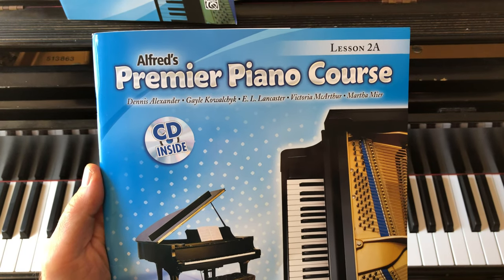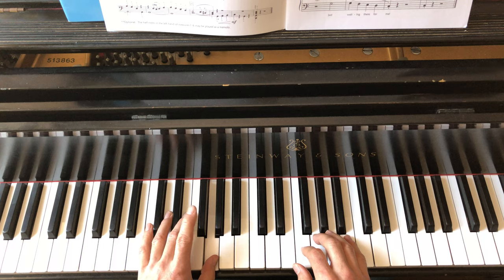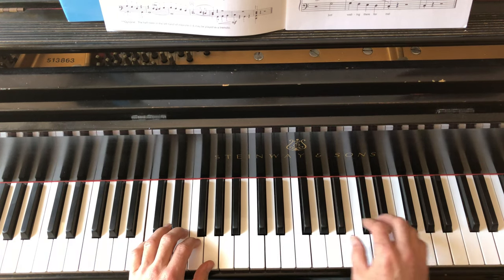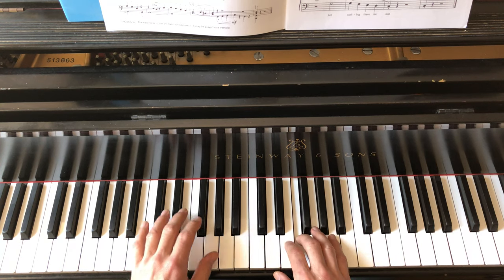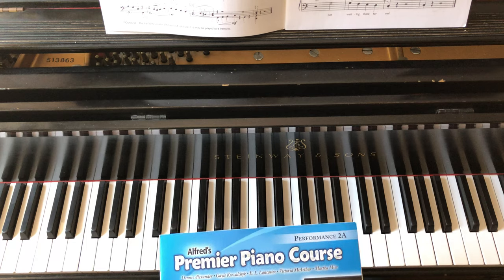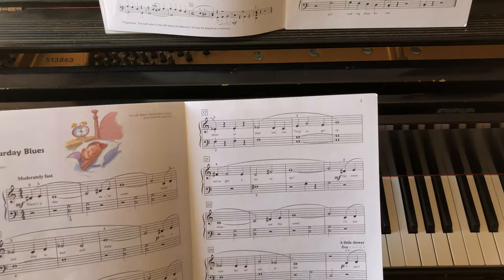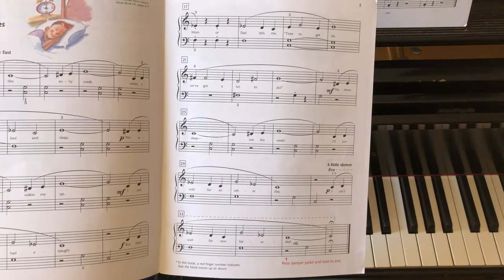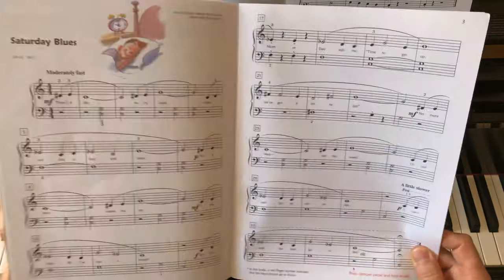Alfred 2A, Lesson 1